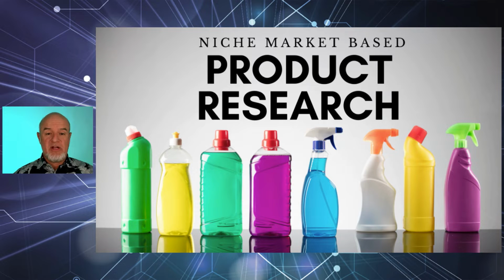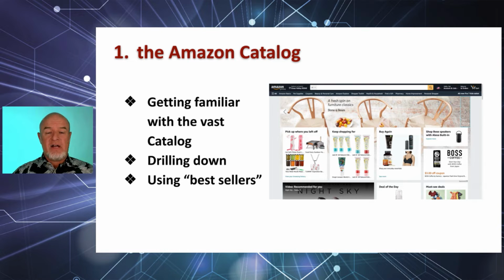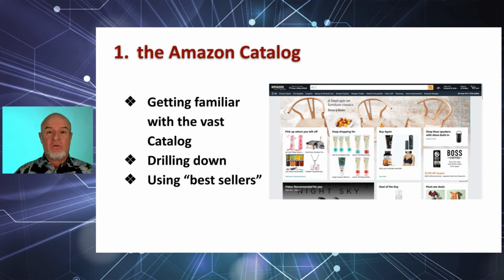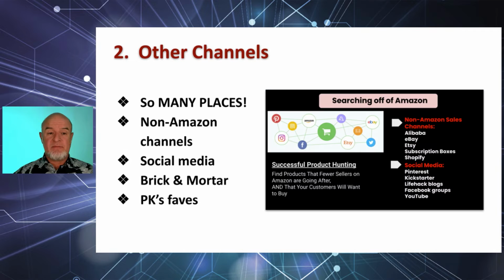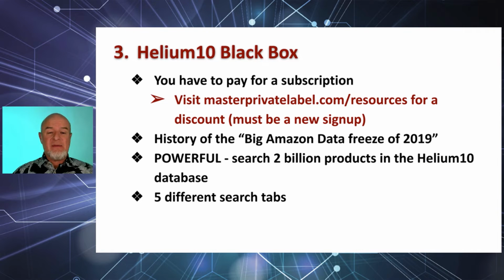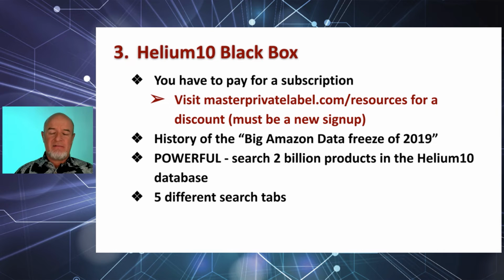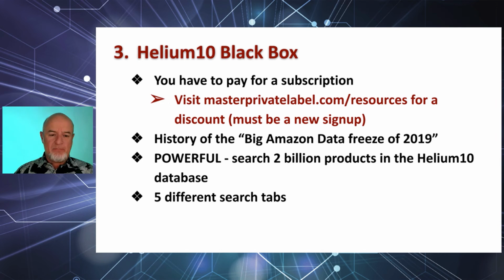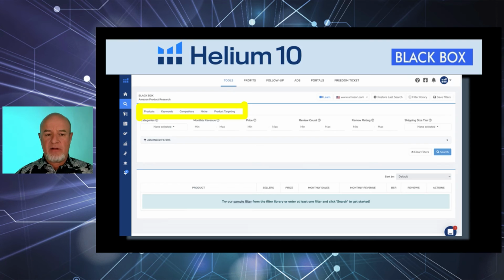6.02 Where to Look for Product Ideas